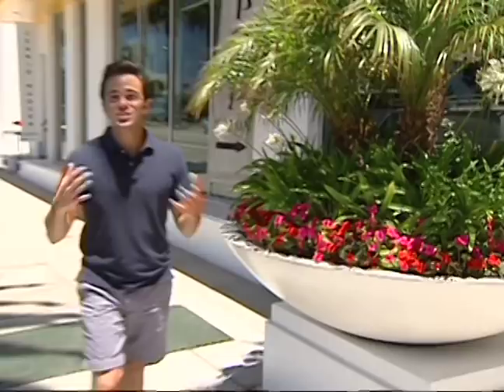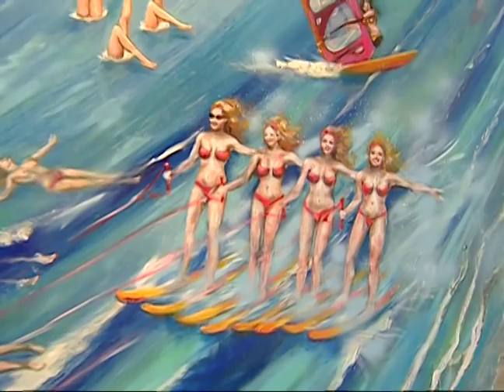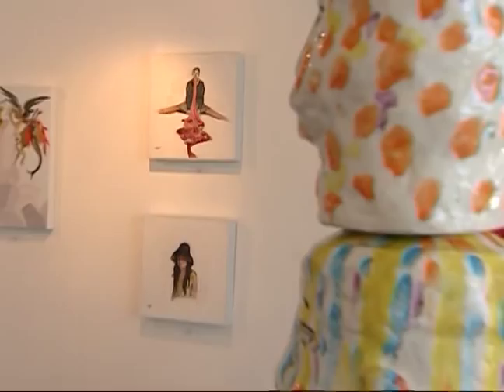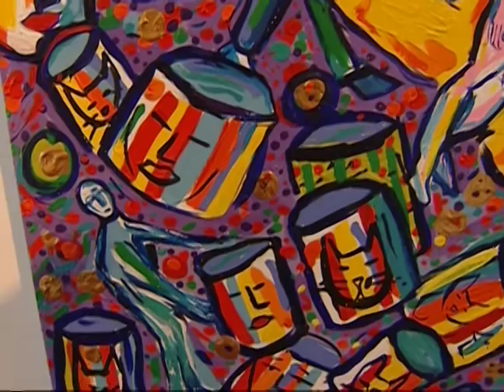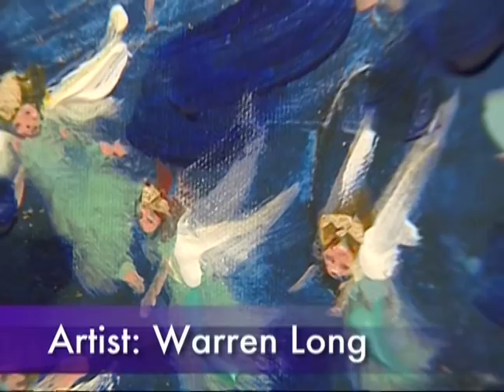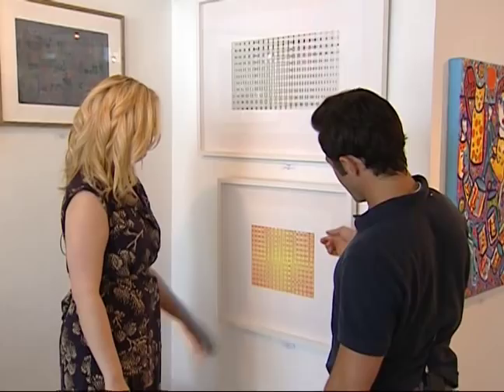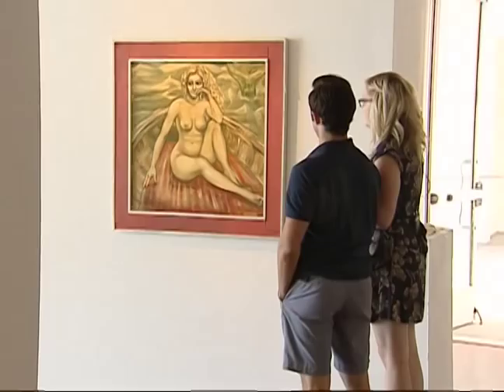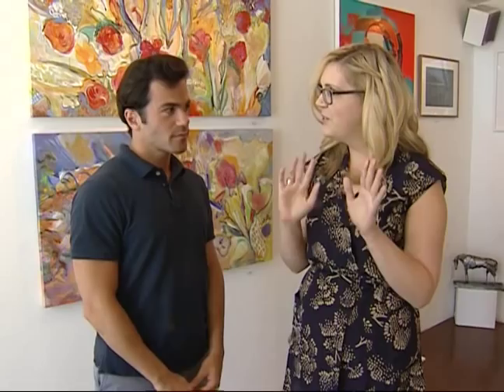Get Out 29! - Hamilton and Bleicher Galleries - Santa Monica CityTV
Justin Walters is at Hamilton and Bleicher Galleries.